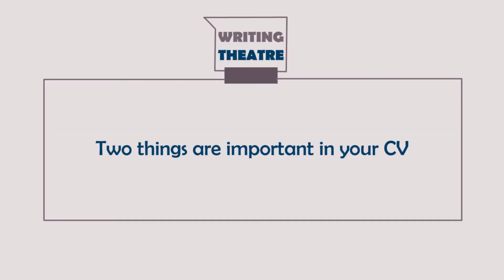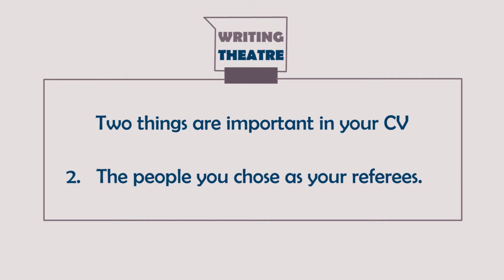HOW TO WRITE GREAT BUSINESS LETTERS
Do you want to know how to write business letters that will make your recipients take an action that will favour you?
Do you want to know how to write an attention-grabbing Curriculum Vitae?
Do you want to know how to write a compelling application letter?
If all your responses to these questions are in the affirmative, this video is for you.